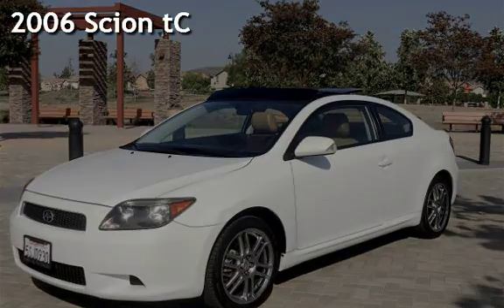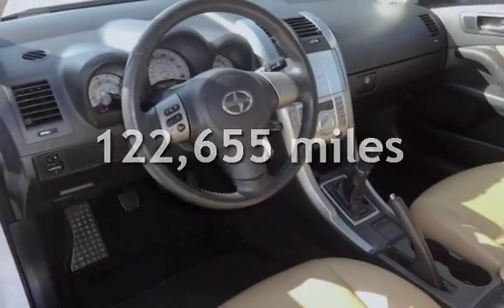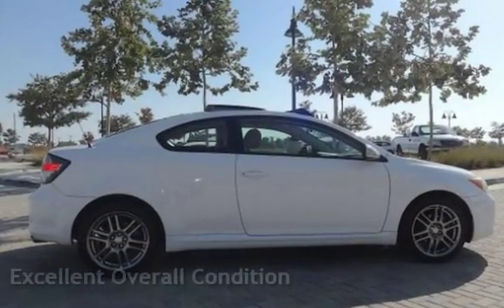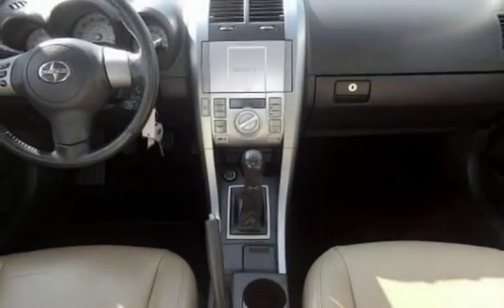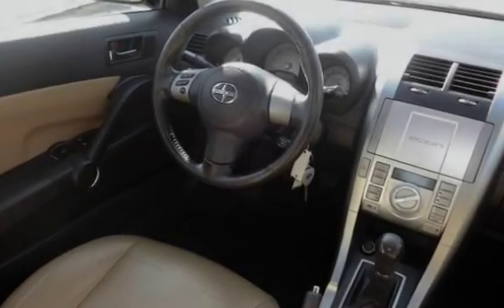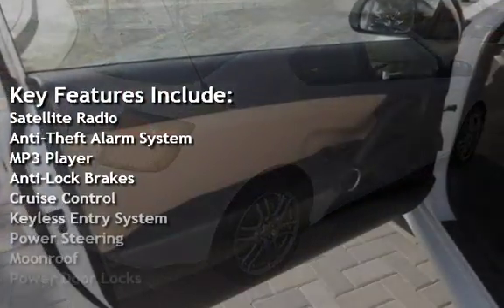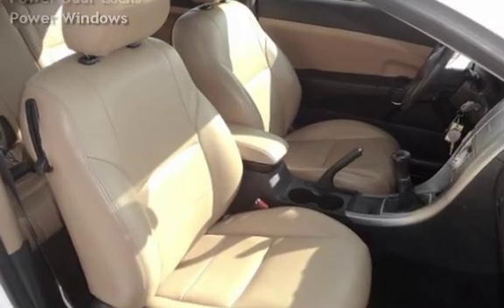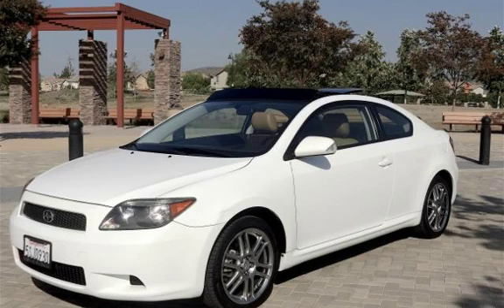2006 Scion tC for sale in Orange, CA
1 Owner, Low mileage, 123k miles, Leather Interior. Excellent condition. 5 Speed Manual, stick transmission. Very rare to find one with leather. Panoramic sunroof gives the back seat a sunroof too. For a 2 door this car is your best option as far as room. Tall people fit comfortably in the back seat. Never been involved in any accidents. Single owned vehicle with all the records. Pre inspected by our mechanic and has had all of the services done. Detailed and ready for a new happy owner. You will be impressed with the condition. I will not waist your time. I offer financing and warranty. I also except trade in's. Please let me know how I can help. Not so good credit I can help you get financed.